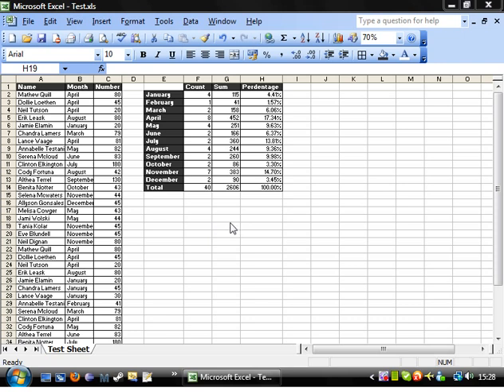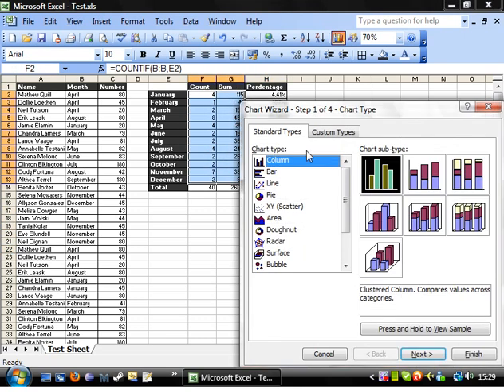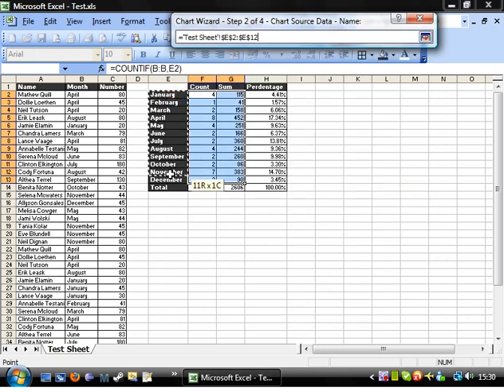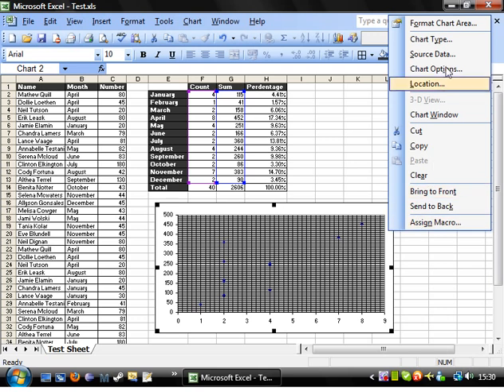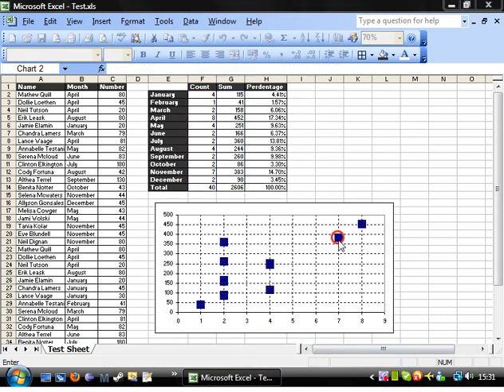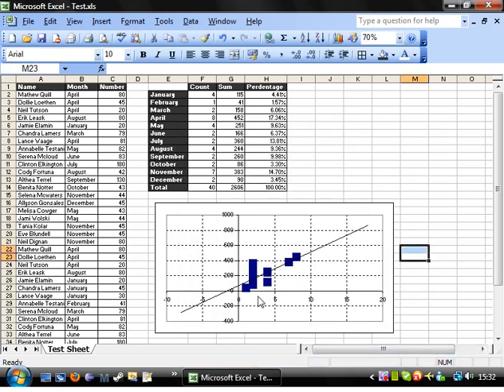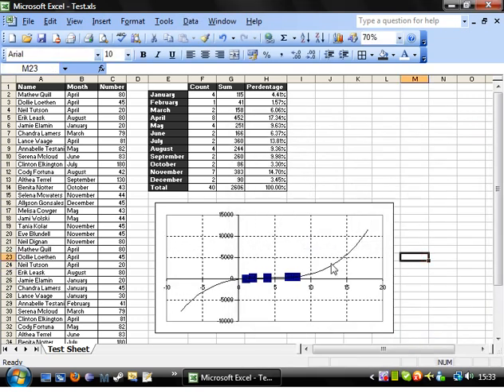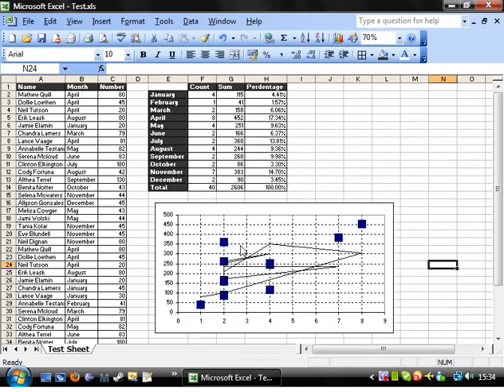Excel Intermediate Tutorial 5 - Graphs Part 3 Scatter Graph and Trendlines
How to create scatter graphs in Excel